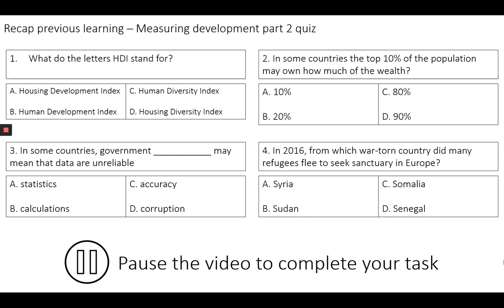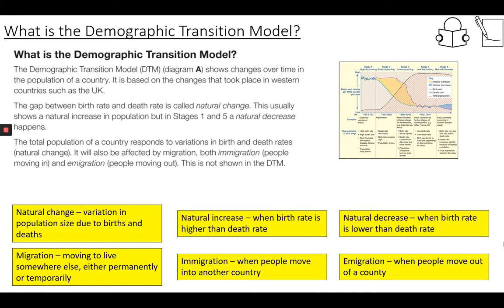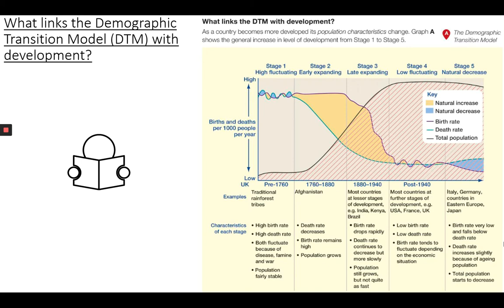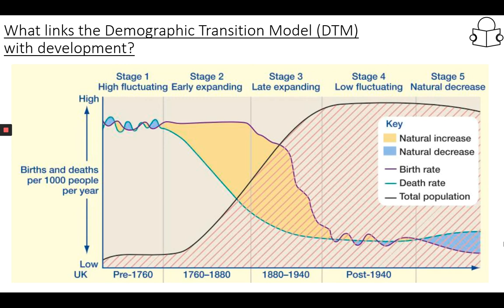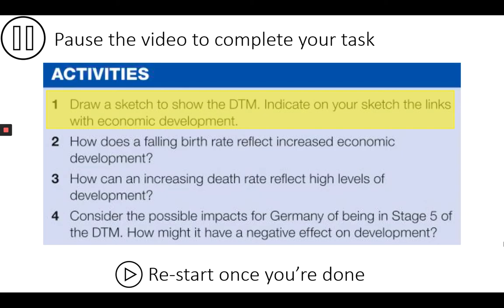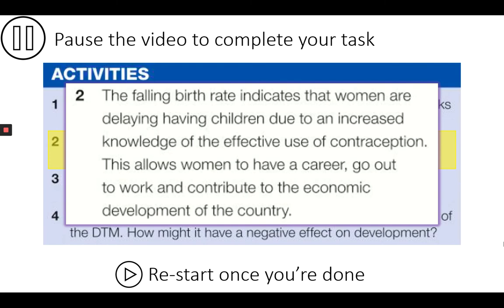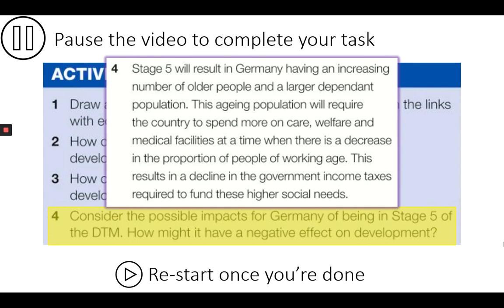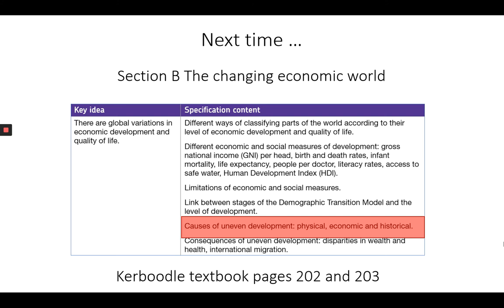04 The development gap The Demographic Transition Model